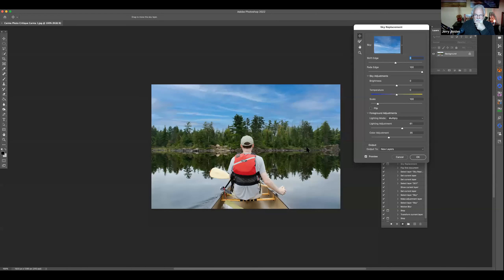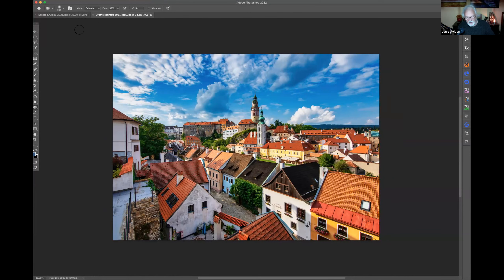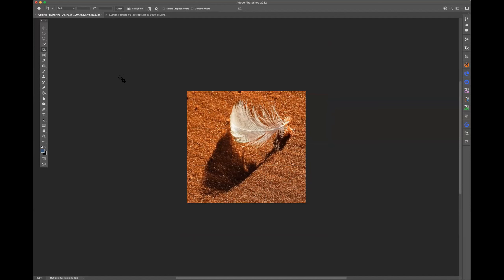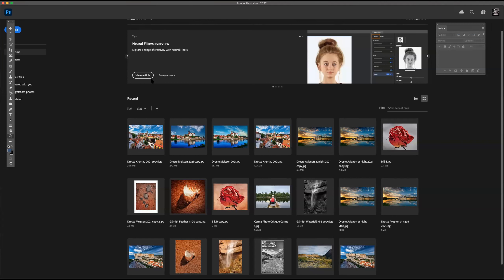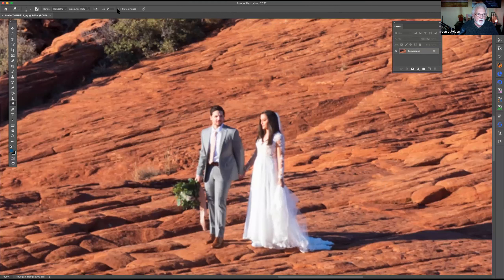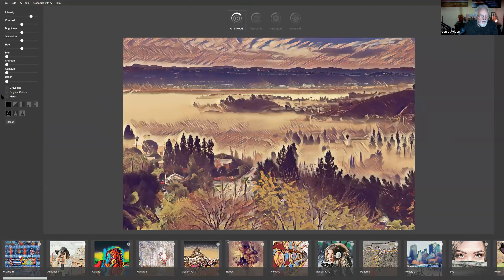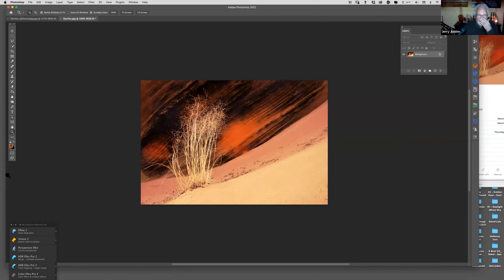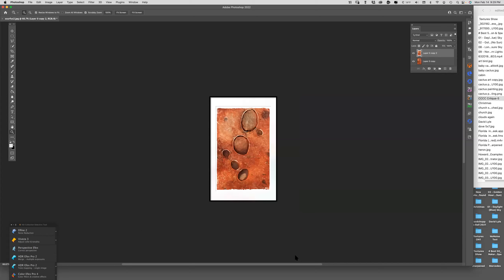Jerry Jividen: Artistic critique. See the possibilities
Jerry Jividen reviews, critiques and expands on member submitted photos.  Please note:  the first 15 minutes of the evening is missing as the moderator did not start the recording.